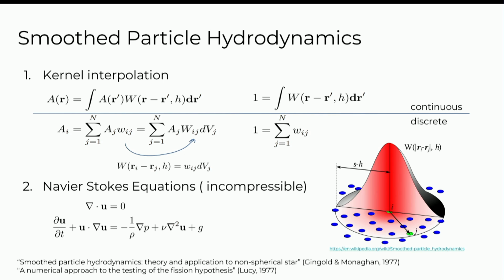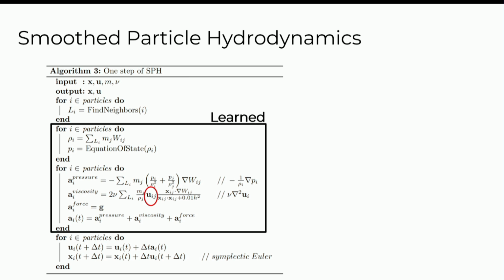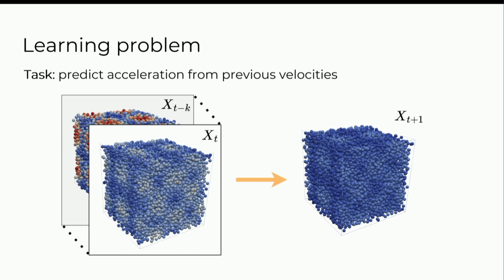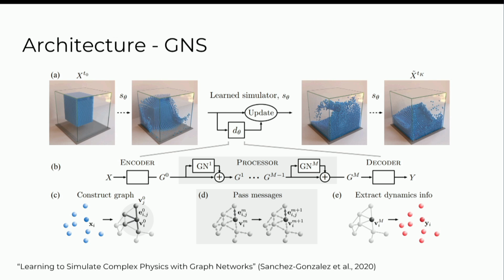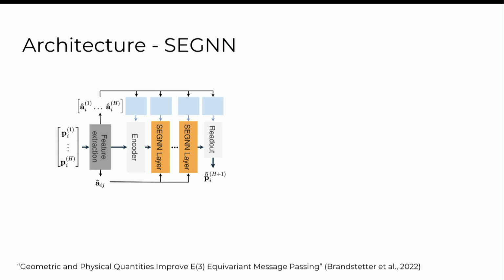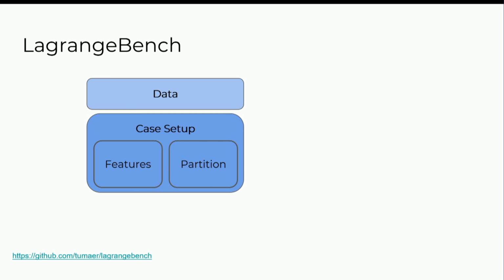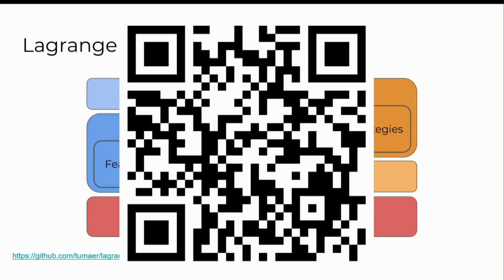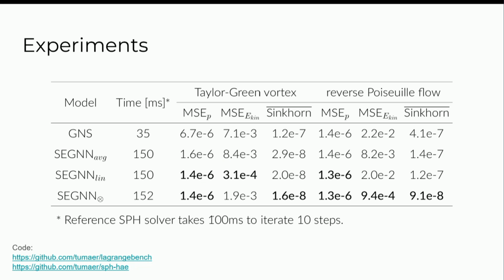Learning Lagrangian Fluid Mechanics with E3 Equivariant Graph Neural Networks